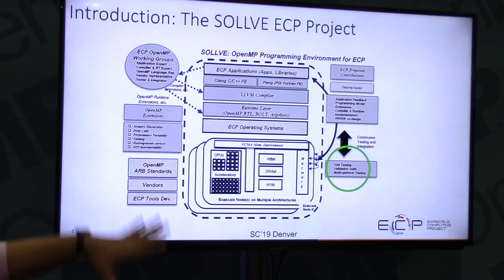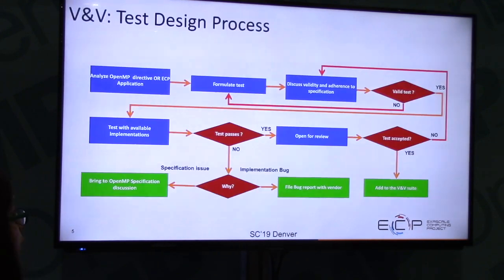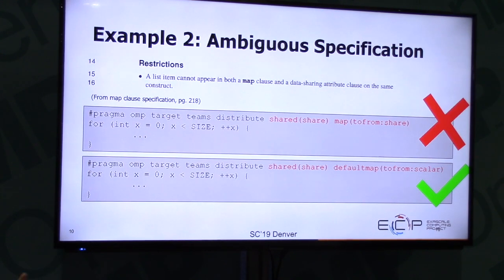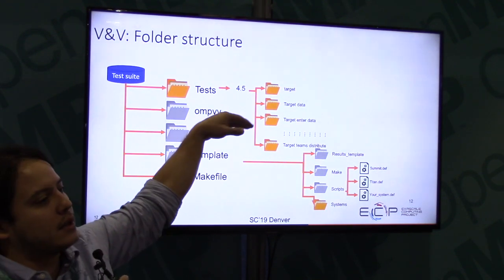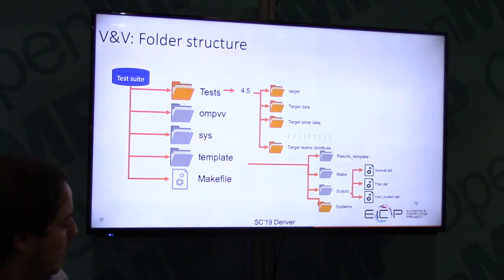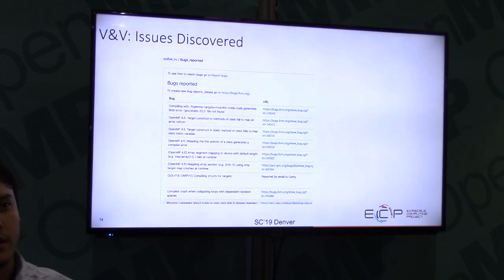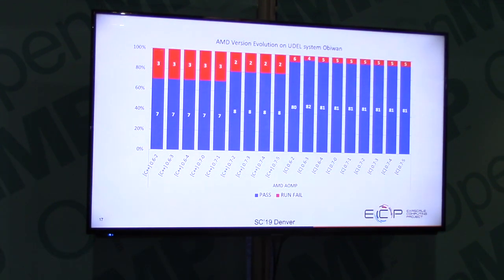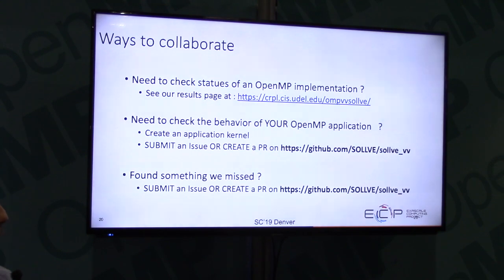SOLLVE - OpenMP Validation and Verification Suite - Pophale/Diaz - SC19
SC19 - November 19, 2019 - Denver